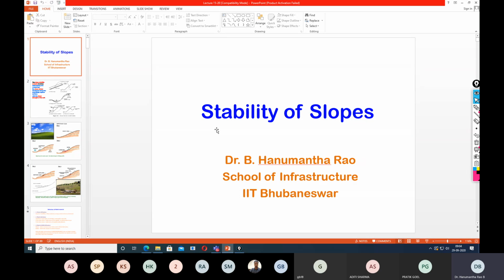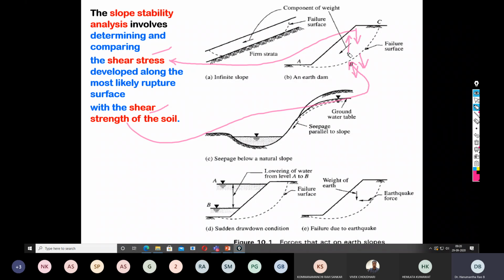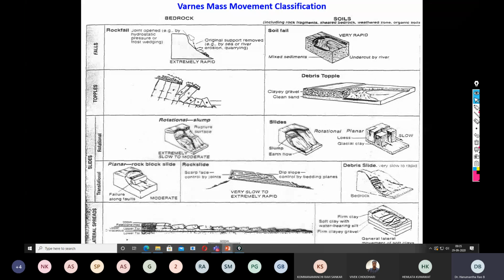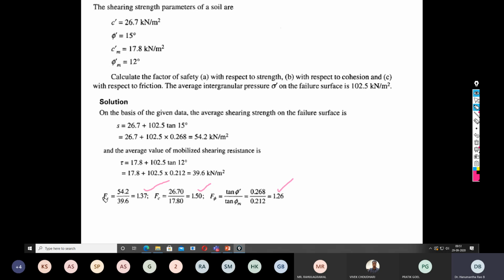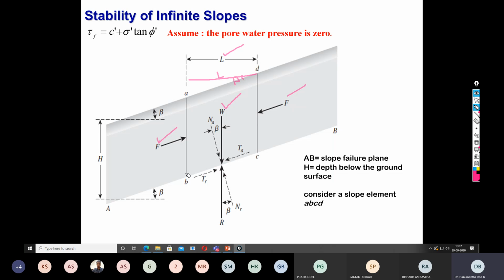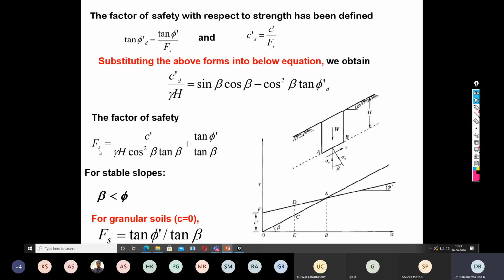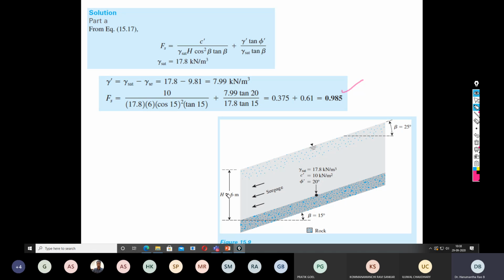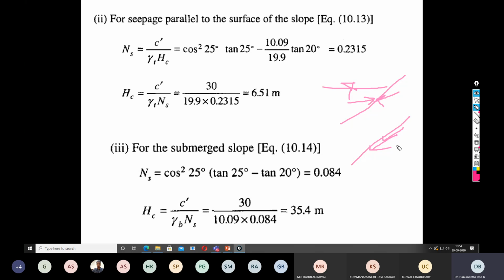Slope Stability 1